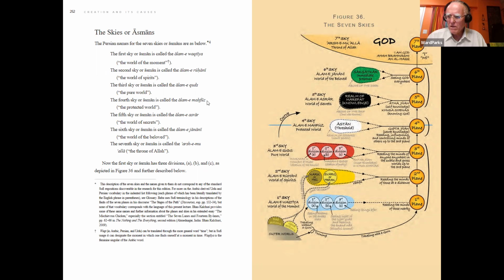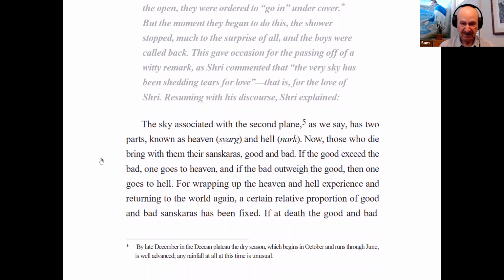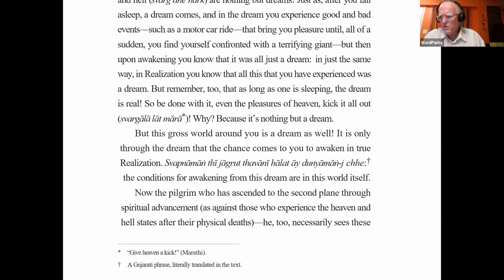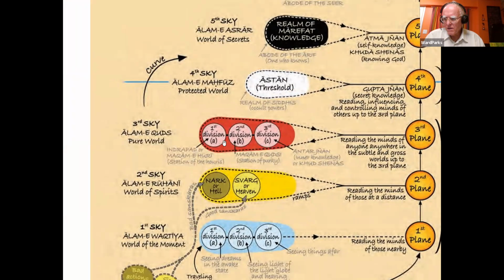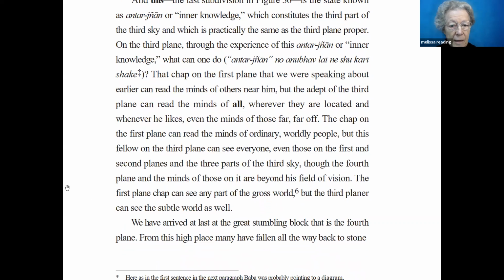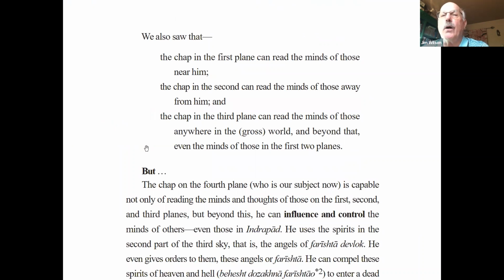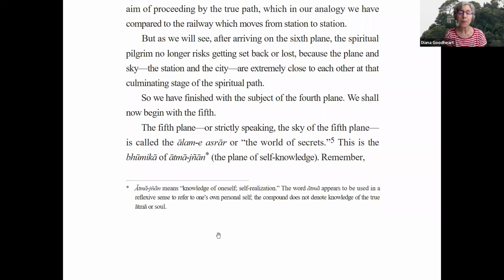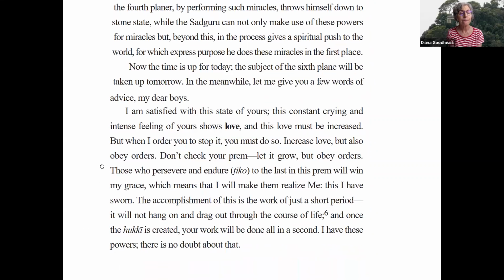16a - Reading of Creation and Its Causes with Ward Parks: July 31, 2022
"Creation and Its Causes: Meher Baba's Lectures to the Meher Ashram Boys in 1927-28" is being published by Sheriar Foundation in the Fall of 2022.

Session 16a starts with a review of  Figure 36: The Seven Skies and continues with Talks 22 (Friday, 30th December 1927),  23 (Saturday, 31st December 1927),  and 24 (Sunday, 1st January 1928).  Session 16b is the discussion that followed.